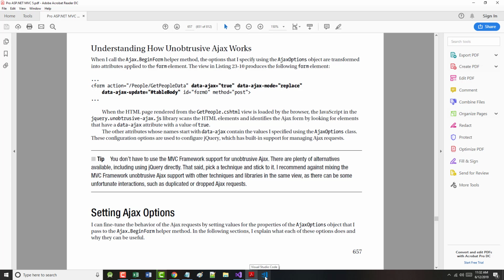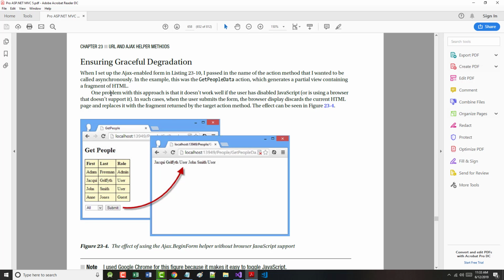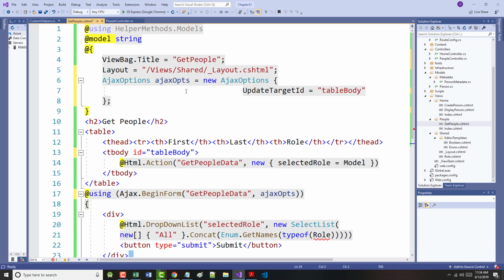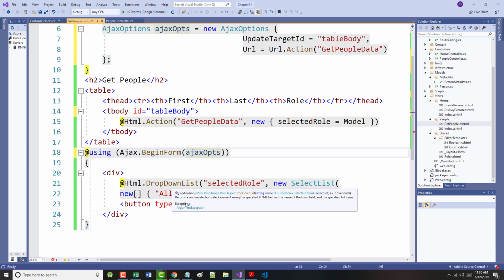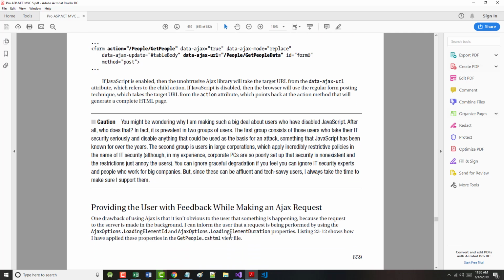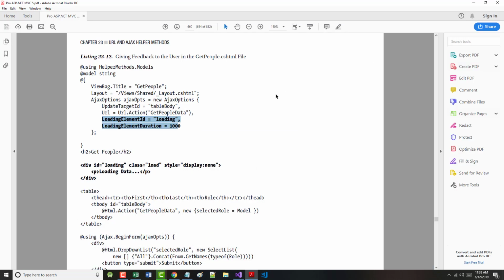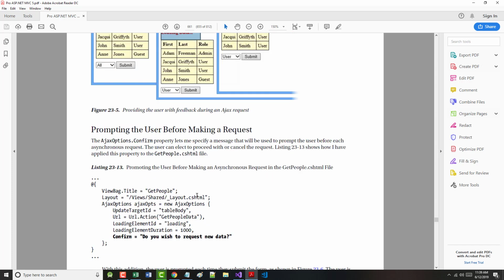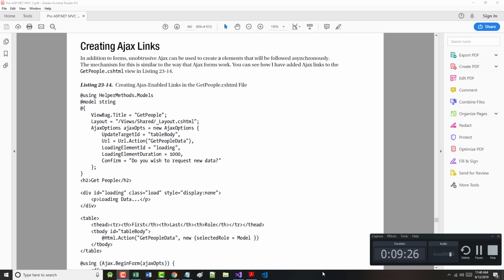Pro ASP.NET MVC 5 - Chapter23 - Part04